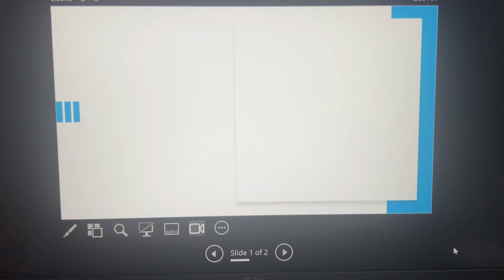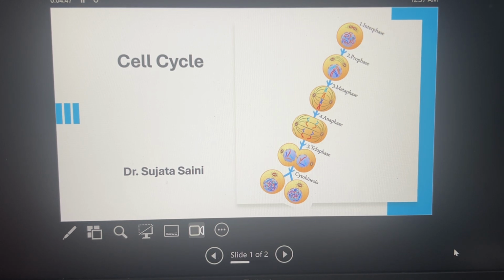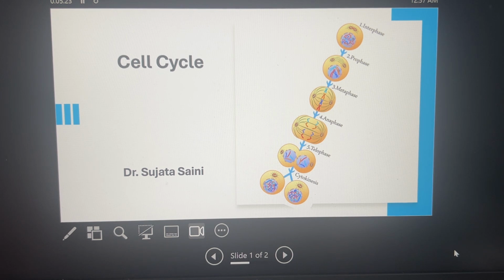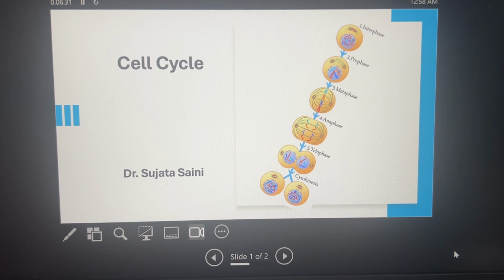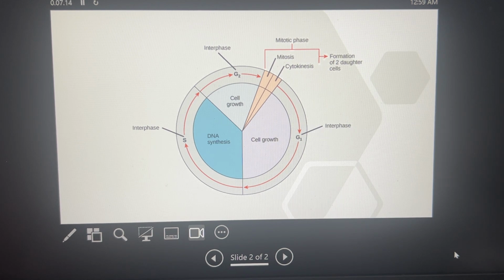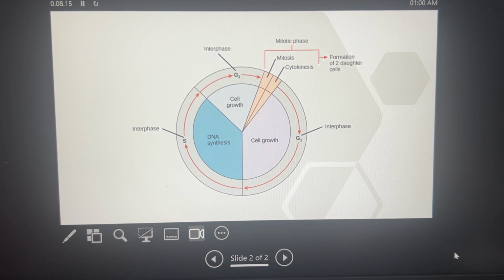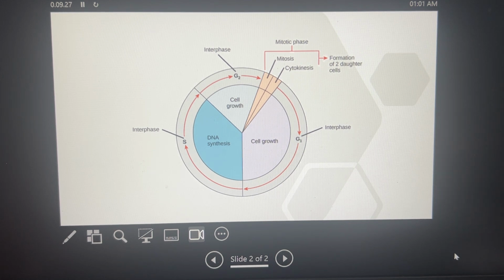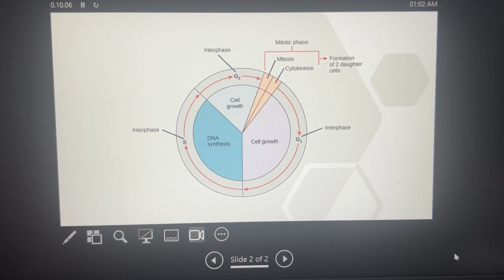Cell Cycle_Second Lecture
Understanding of the concept cell Cycle